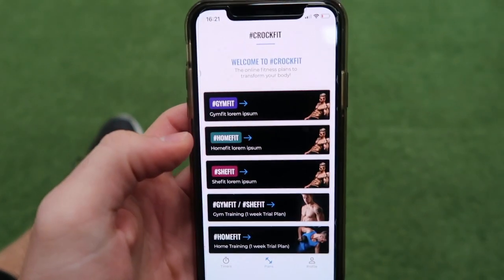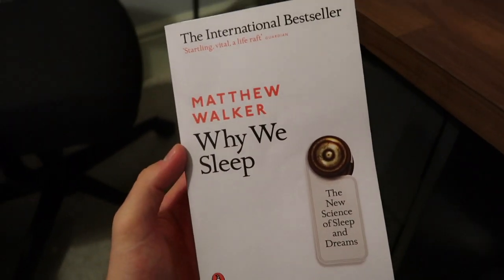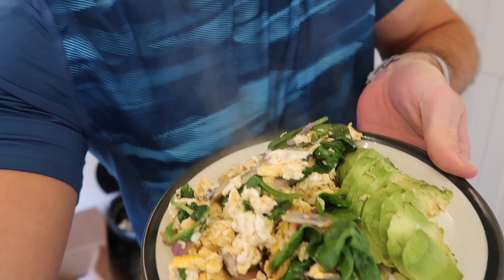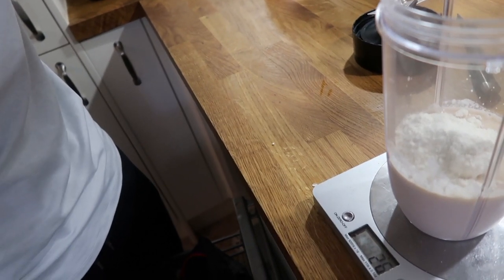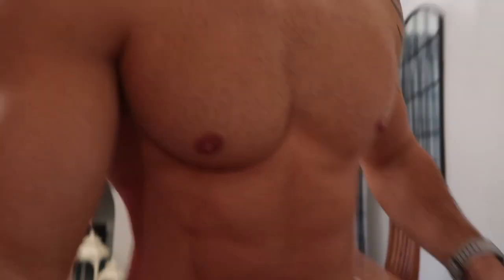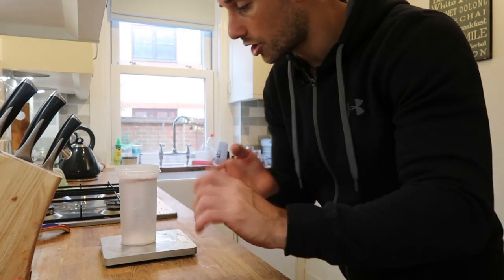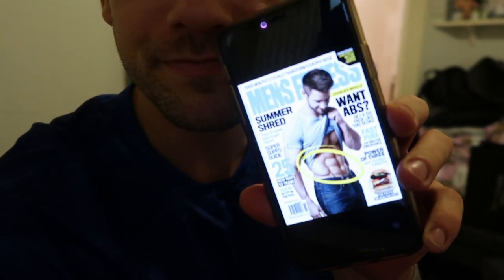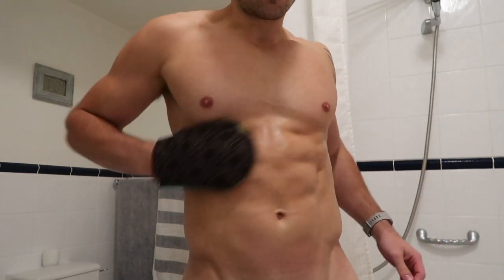The Problem with Weighing Yourself! My Thoughts on Mental Health & Fitness CrockVlog 3